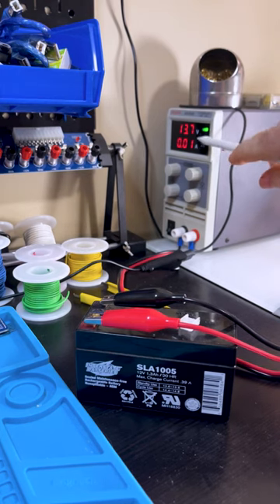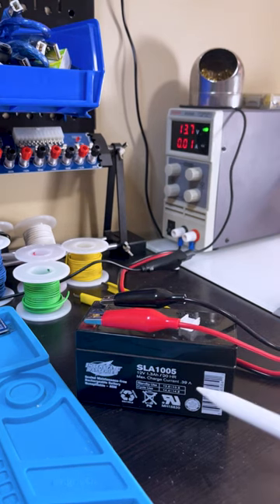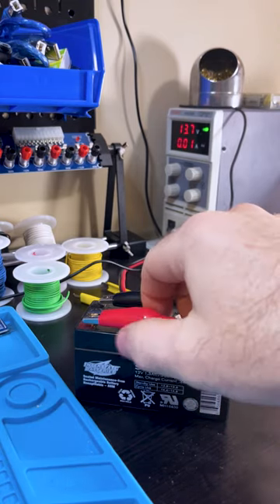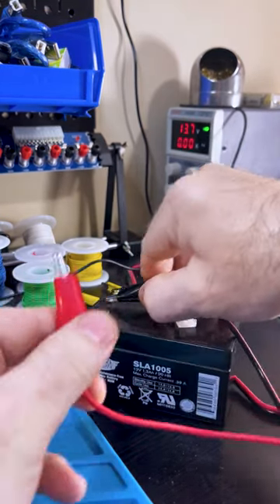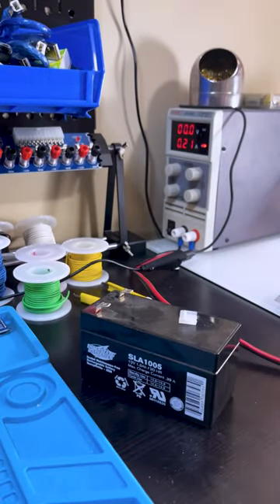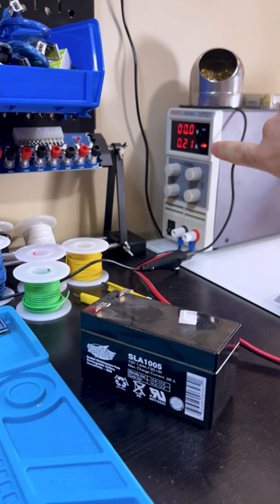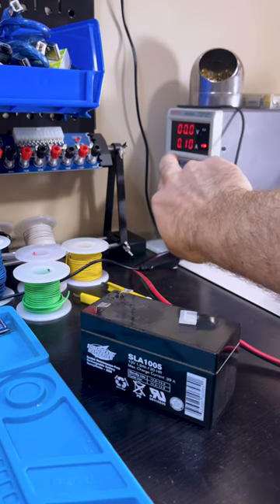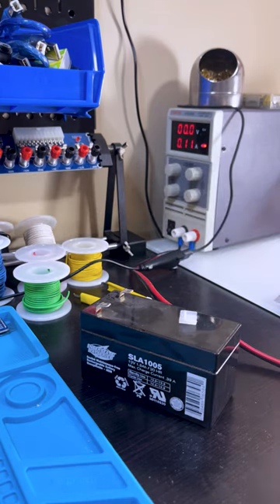Constant Current Mode ⚡ Bench Top Power Supply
This is a quick "how to" showing how to set the constant current mode current limit on a bench top power supply.